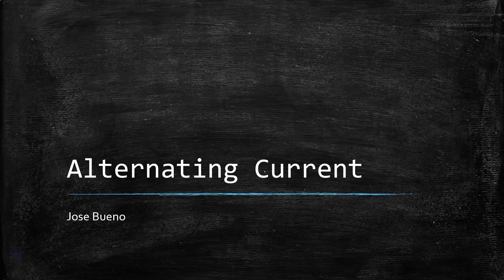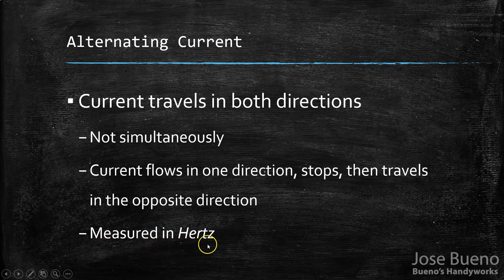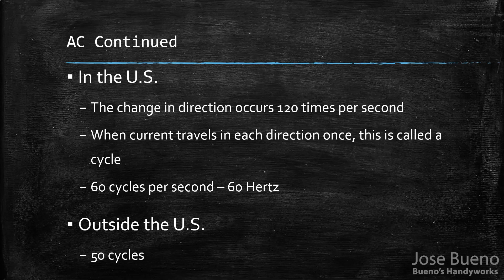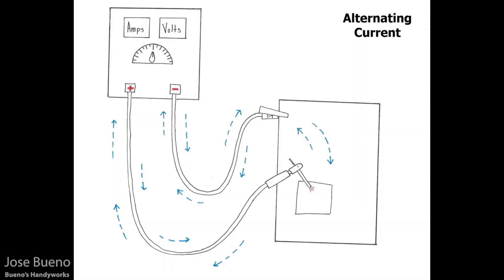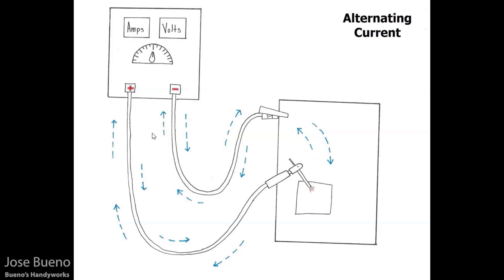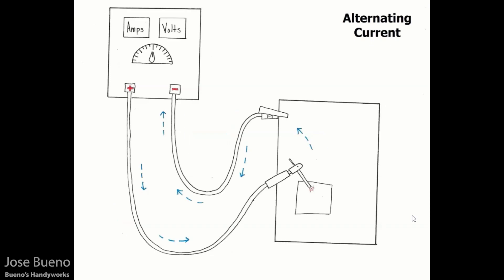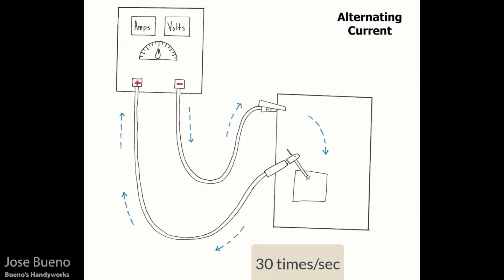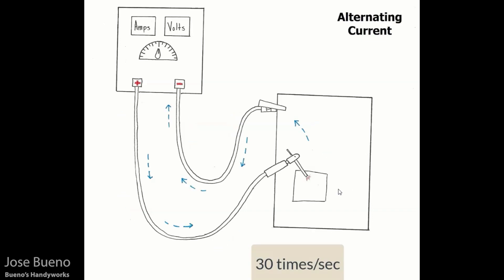Welding Polarity - AC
This video is the third and final welding polarity video, and Alternating Current is the focus of this video.